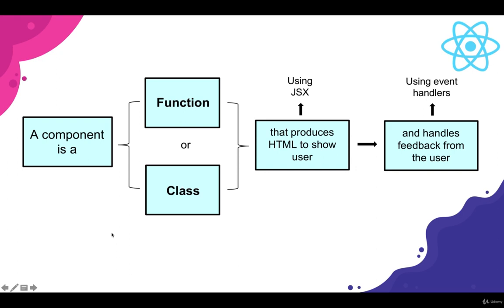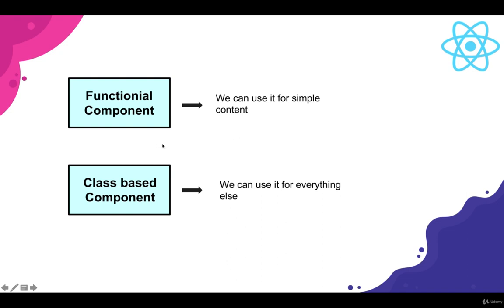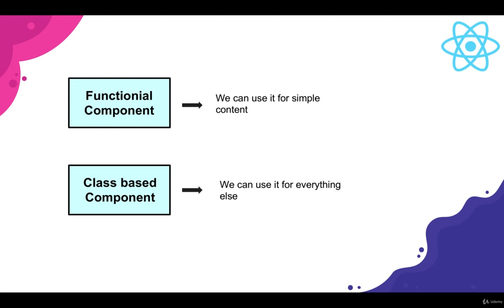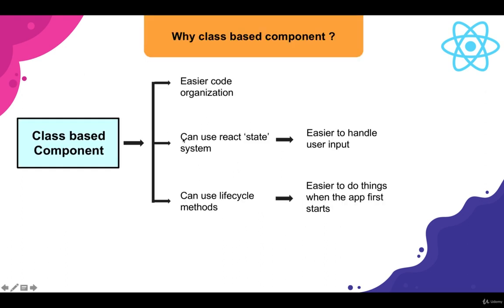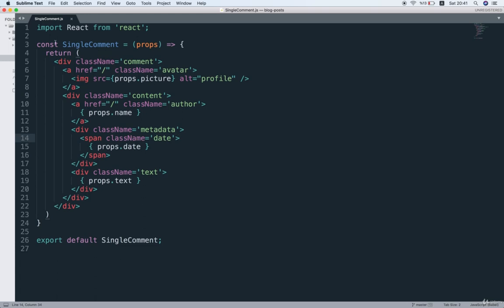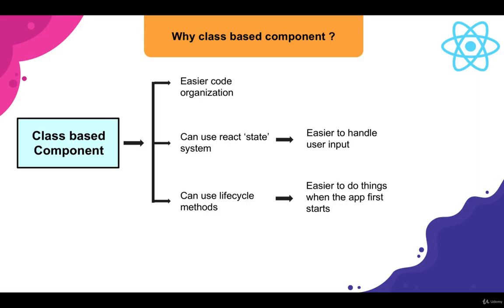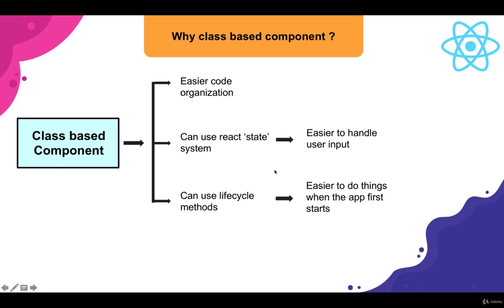Class Based Components and Functional Components